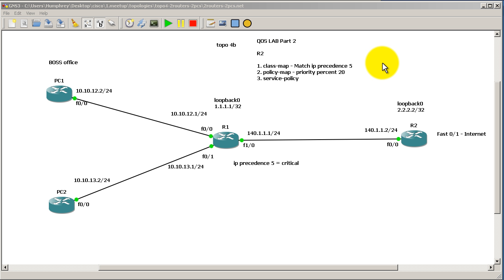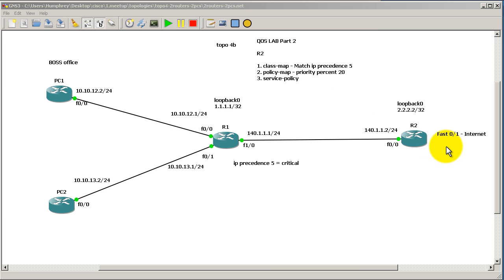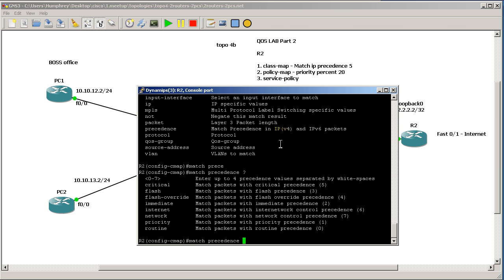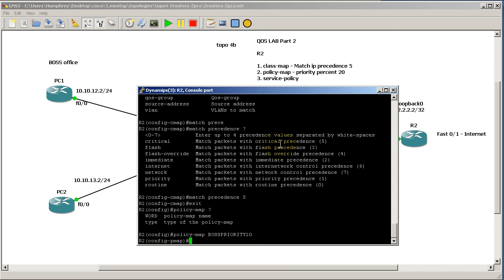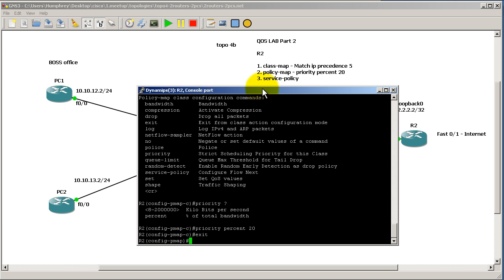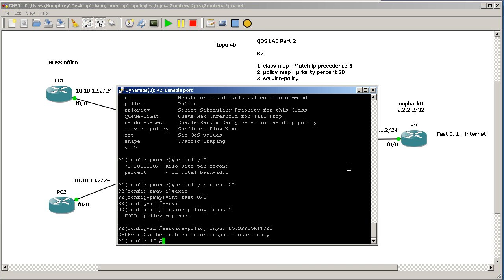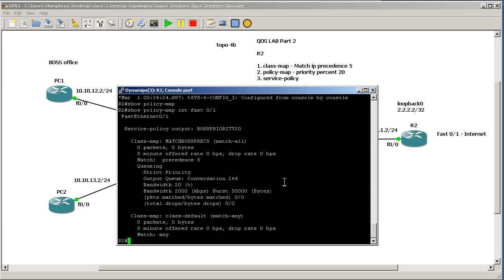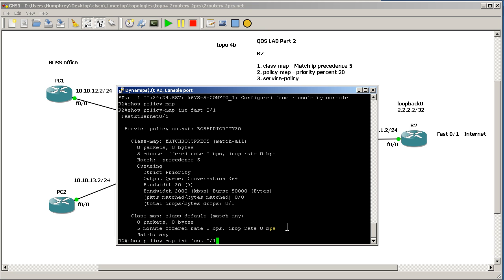RouterGods - Quality of Service (QOS) lab 1 part 2